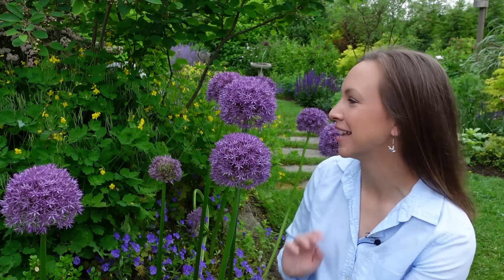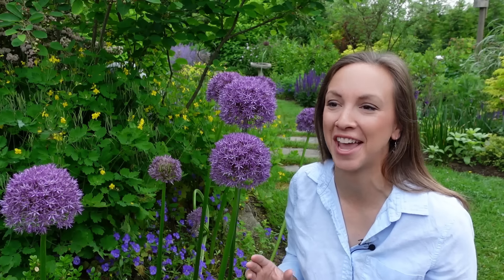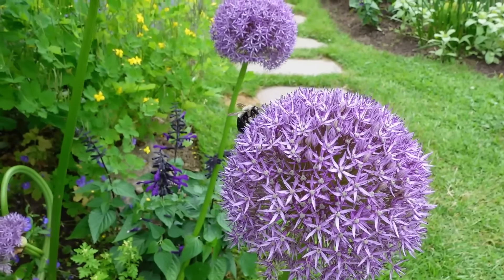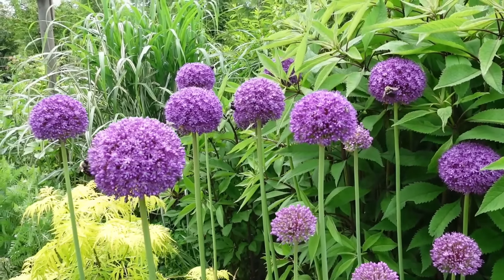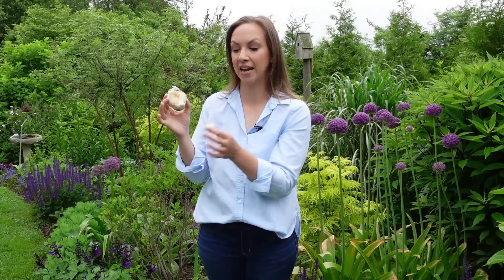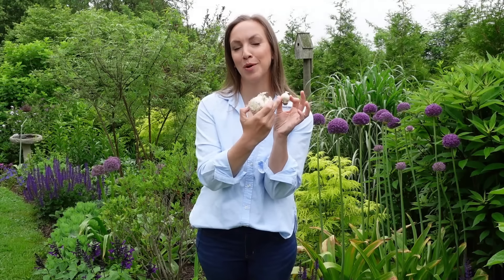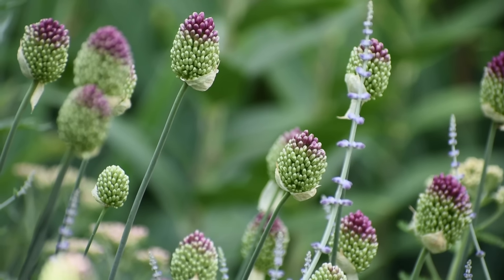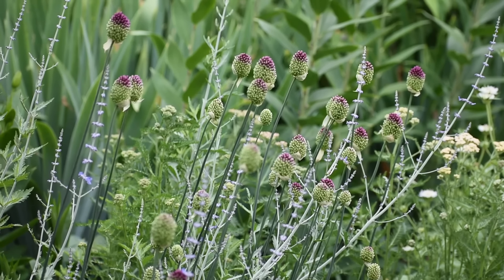How to Plant Allium Bulbs + Best Allium Varieties for Your Garden!! // Northlawn Flower Farm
How to plant allium bulbs and the best allium varieties for your garden!

Most alliums are hardy in zones 3-8 and should be planted in the fall or early winter, after the first frost but before the ground freezes. Plant allium bulbs 2-3 times as deep as the bulb is tall, with space for 2-3 bulbs between each other. Plant them pointy side up in an area that receives full to part sun and has well-draining soil. Cover the bulbs back up with soil and water them in if the planting area is dry.

Allium foliage often starts to yellow before the plants bloom. When this happens, it's OK to remove the yellowing leaves to keep the area looking neat. Another option is to plant your alliums behind or amongst other perennials or annuals where the leaves will be hidden.

After blooming, you can either remove the seed heads or allow them to remain in the garden as a decorative accent. Note that some alliums, including Purple Sensation and Drumstick alliums, will usually set seed and self-sow. If you want to avoid this, make sure to remove the seed heads before they start dropping seeds.